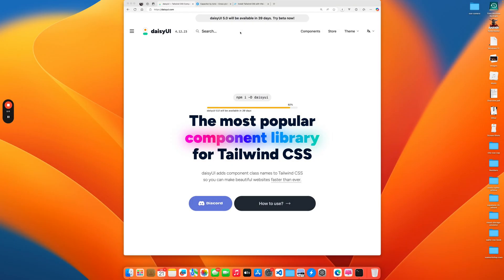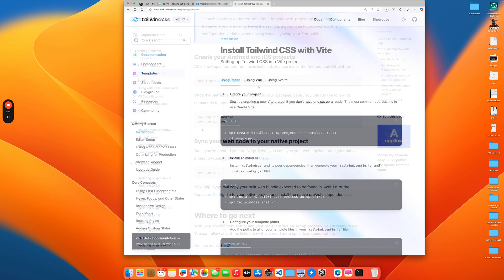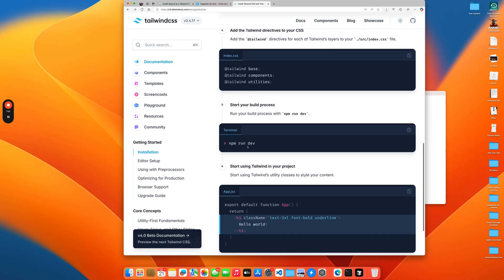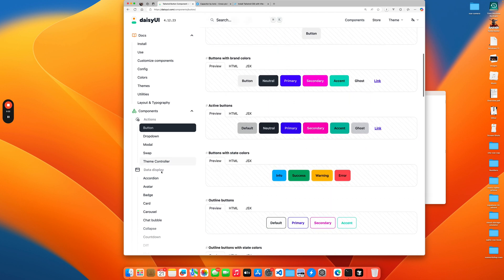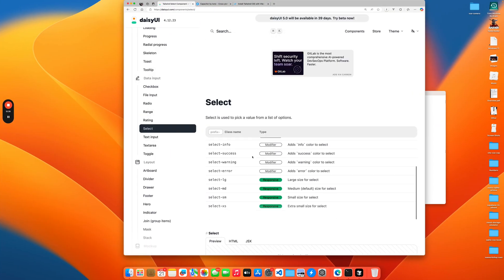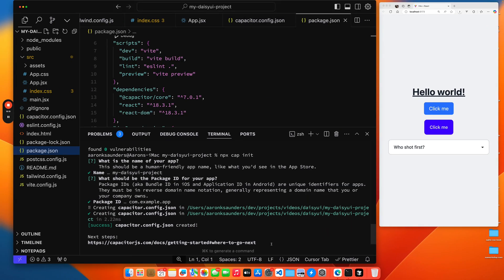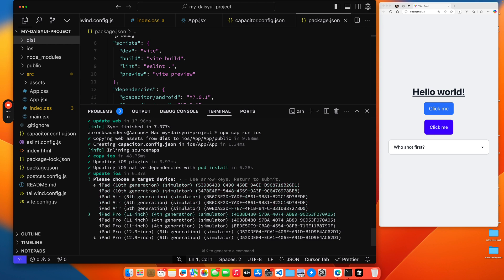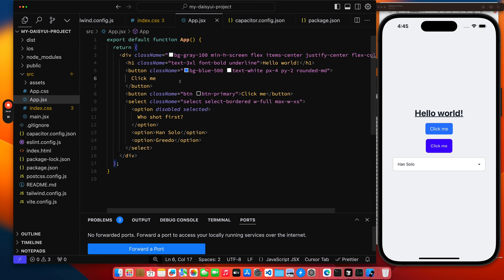Build a Mobile App Fast! React + Capacitor + Tailwind + DaisyUI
🚀 Build & Deploy a Mobile App with React, Capacitor, TailwindCSS & DaisyUI – Step by Step! 🎨📱

In this tutorial, I'll guide you through the entire process of setting up a mobile app using React, Capacitor, TailwindCSS, and DaisyUI. Whether you're a beginner or an experienced developer, this step-by-step guide will help you integrate TailwindCSS and DaisyUI seamlessly, giving your app a clean and modern design.

But that’s not all! I’ll also walk you through the Capacitor JS commands needed to package and deploy your app on iOS and Android—so you can take your project from development to a fully functional mobile app! 🚀

⏱️ Chapters
00:00 - Introduction
01:58 - Step 1 - Create vite react typescript project
05:46 - Step 2 - Add DaisyUI
08:17 - Step 3 - Add Capacitor
11:05 - Step 4 - Deploy on Device

⚡ "For teams or developers looking for specialized advisory on the Vue, React, Ionic Framework, and Capacitor stack for mobile apps, I offer targeted consulting sessions. Feel free to get in touch to discuss how I can help."